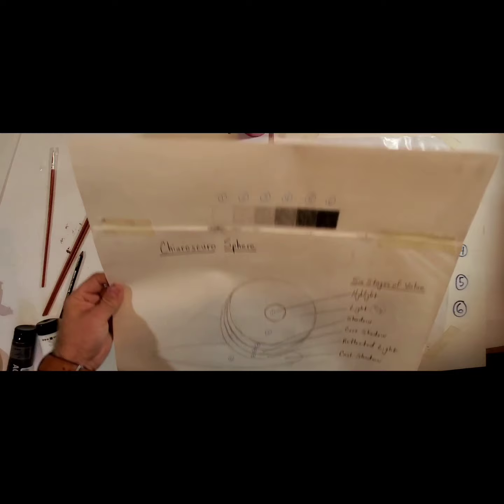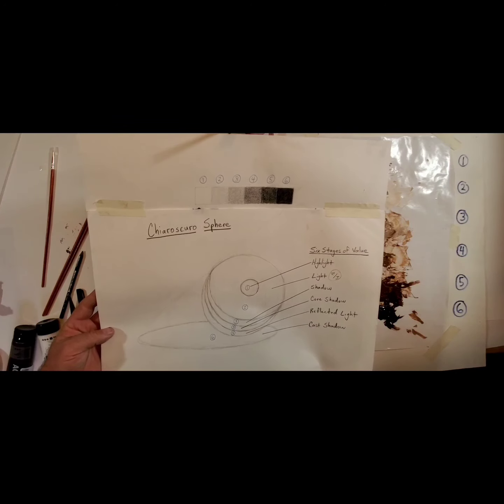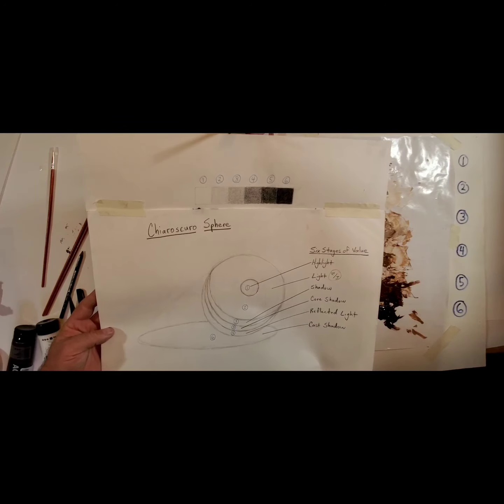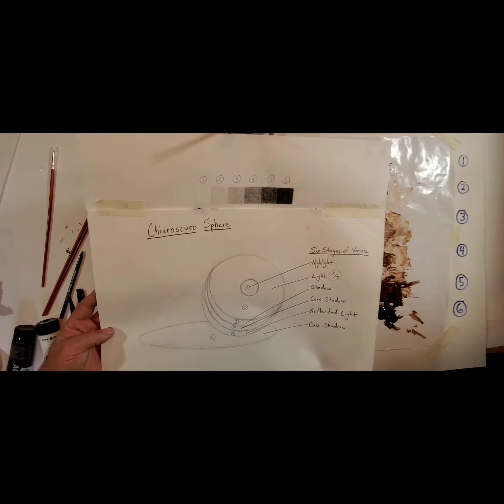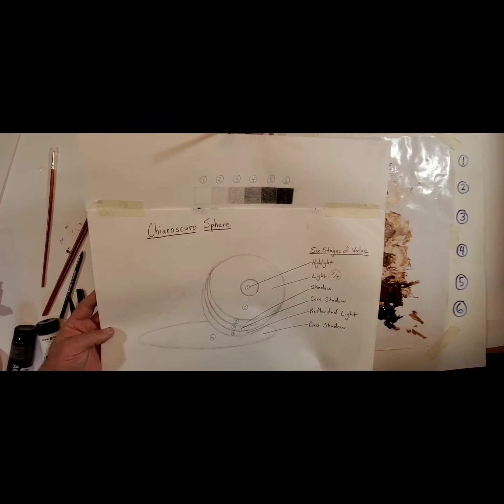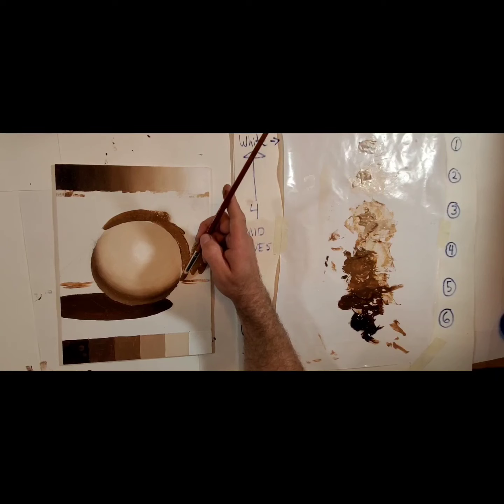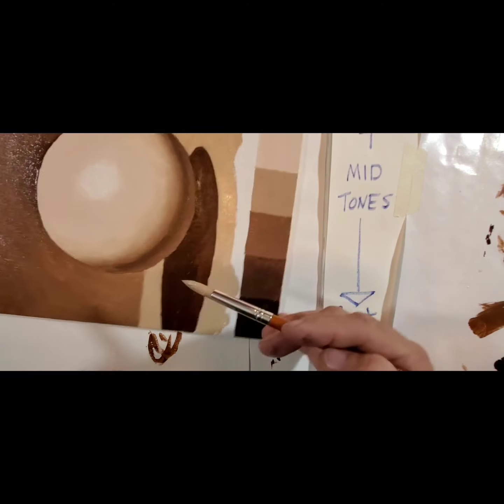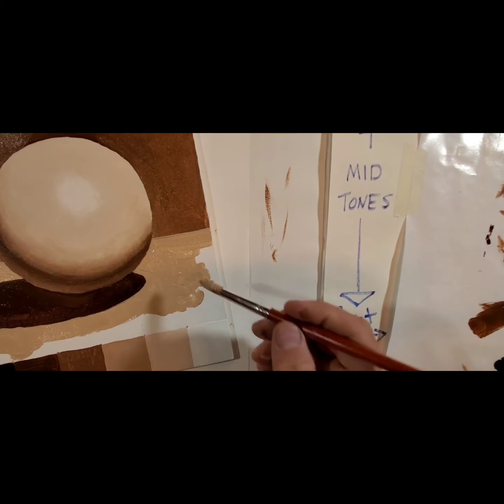Monochromatic Value Bars and Chiaroscuro Sphere Painting (Video #3)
Finishing the monochromatic chiaroscuro sphere painting by adding background values and select areas of value contrast to augment the 3D illusion - continued development of the wet on wet blending technique